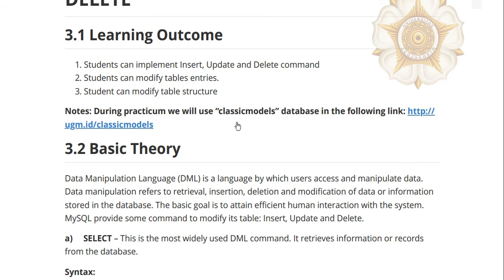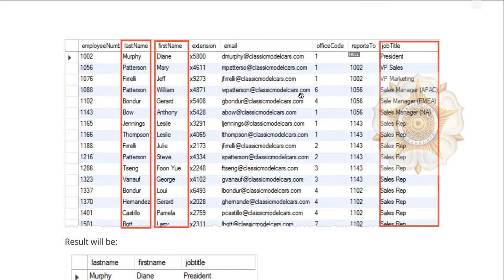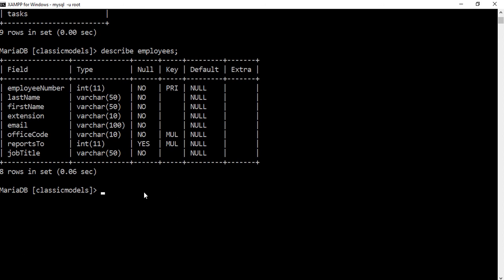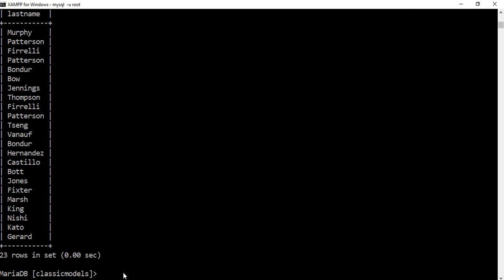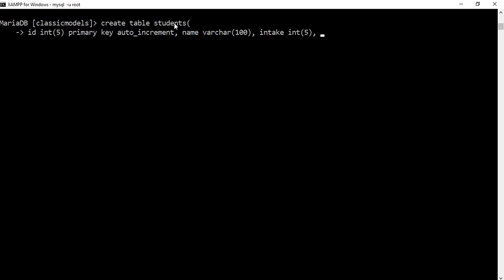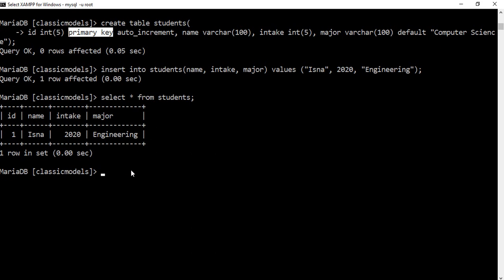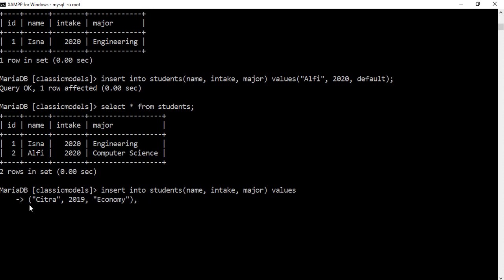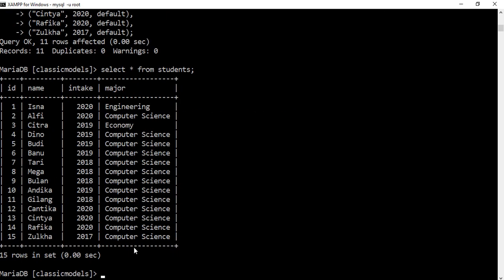Understanding DML in SQL : Insert and Select [ English version with Practice ]